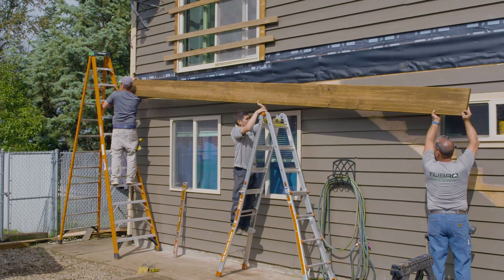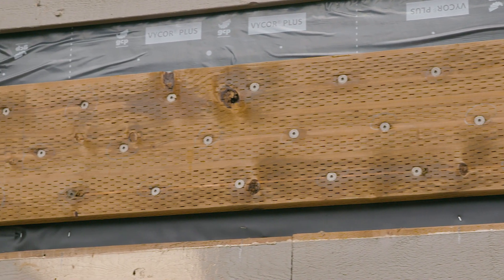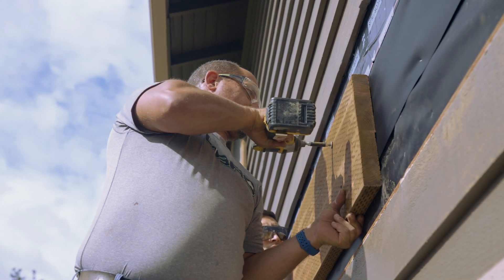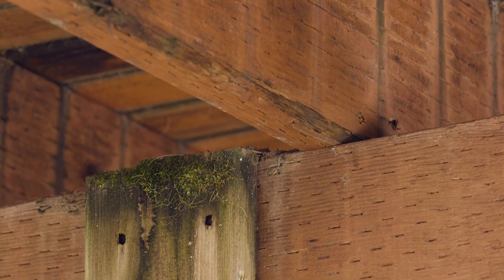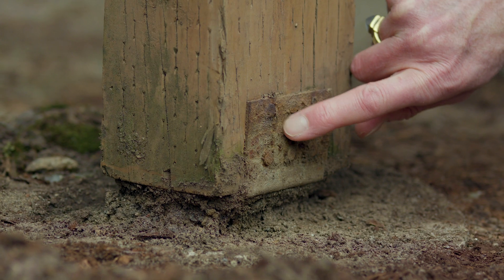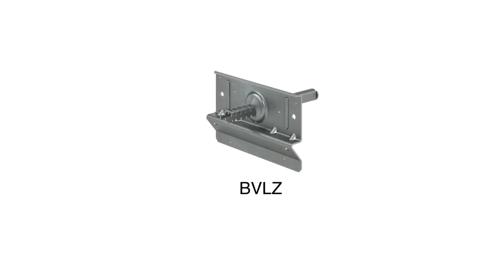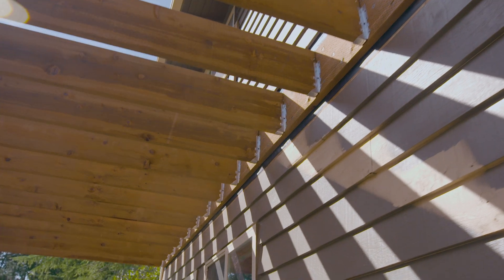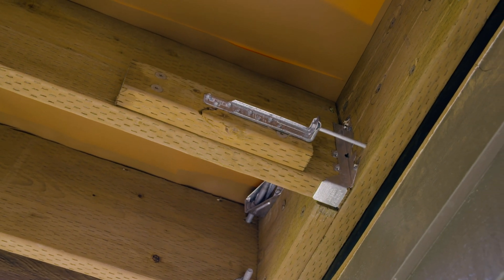Build a Stronger Deck: Deck Ledger Connections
Properly attaching the ledger to the structure is one of the most important steps in constructing a safe, strong deck. In fact, ninety percent of deck failures are caused by the ledger pulling away from the house. Our training manager Sam Marcoux reviews the basic steps for constructing strong, safe ledger connections. We will highlight the available options to help you select the best option for your project.

Whether you’re a professional contractor working on a deck project or a homeowner dreaming about your new deck, we’re here to help. Our educational Build a Stronger Deck video series guides you through the most important components of building a safer, stronger deck.